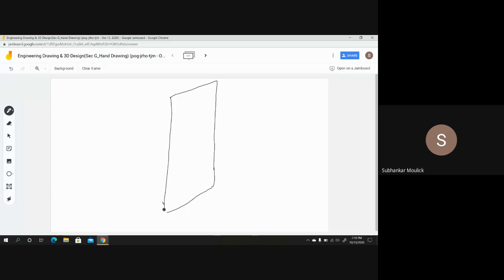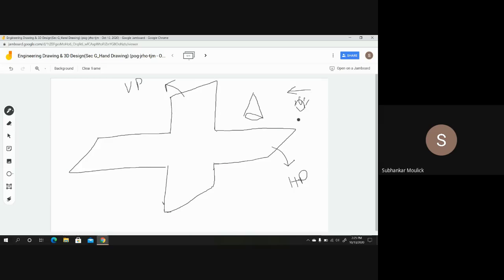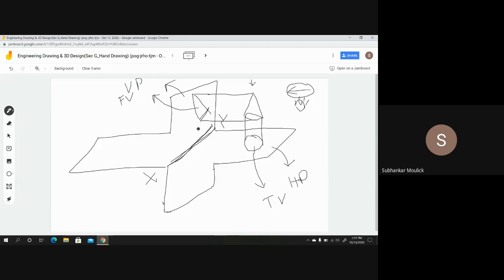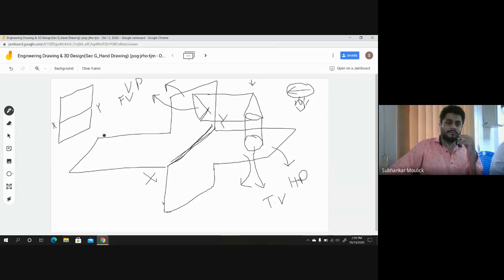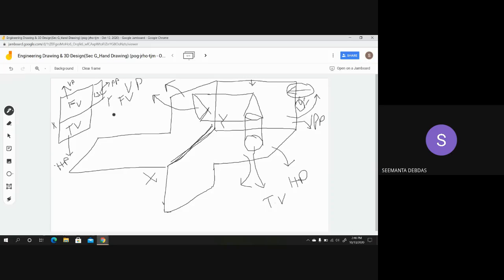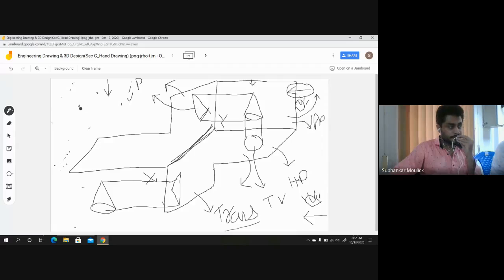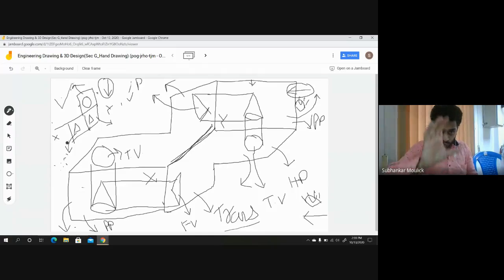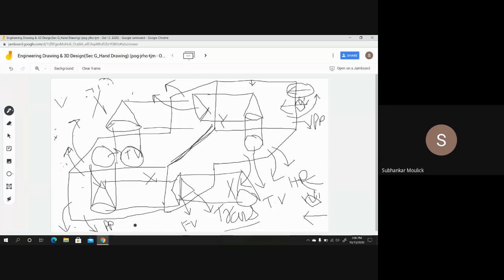Get Familiar With Orthographic Projection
Engineering Drawing Lecture Series